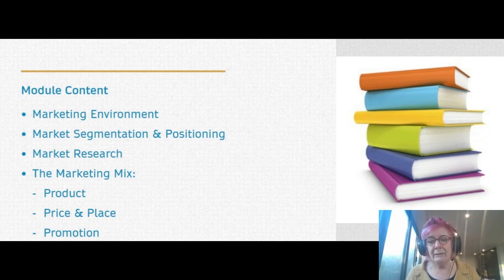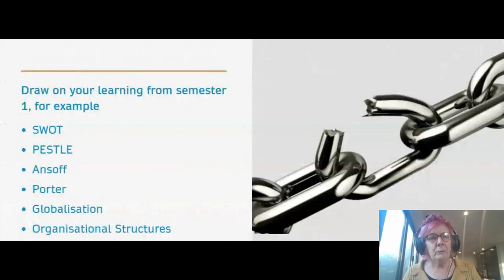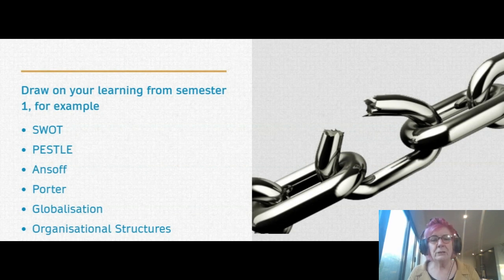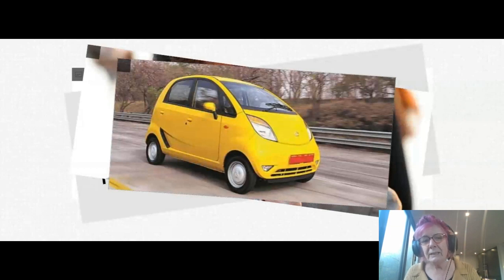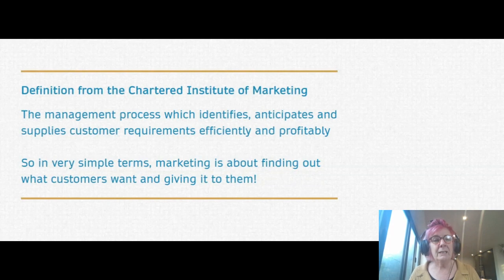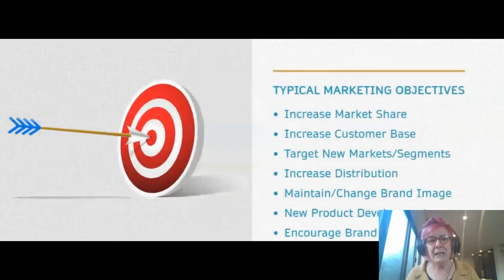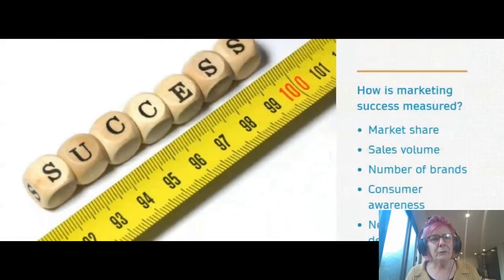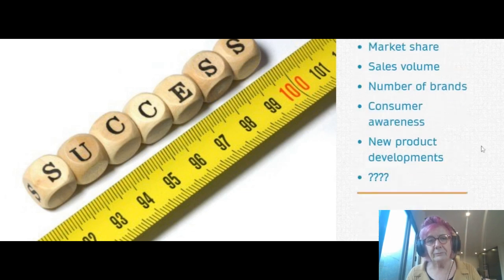1.1 Introduction to Marketing: definitions & objectives